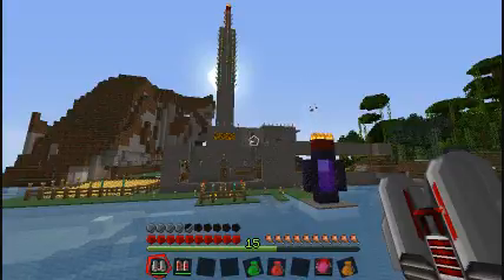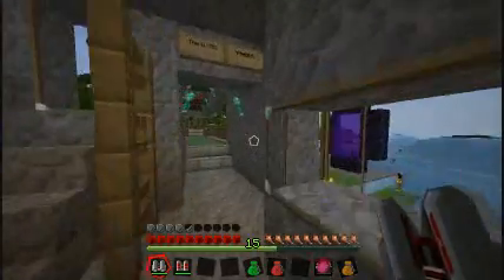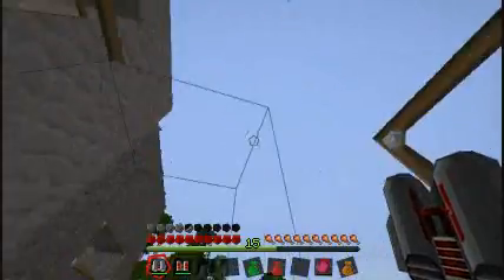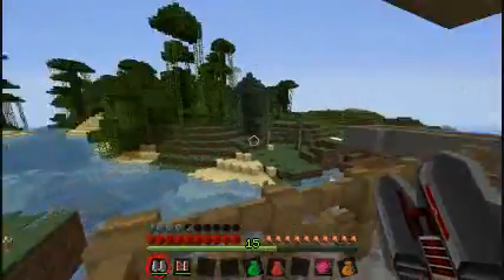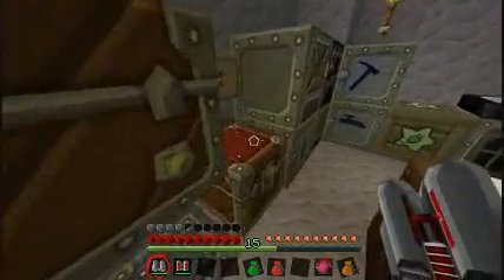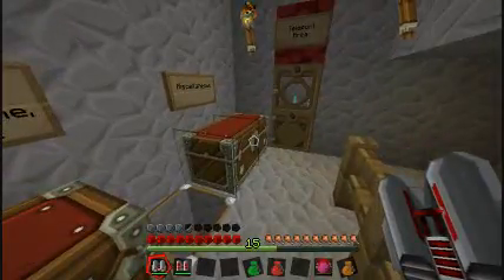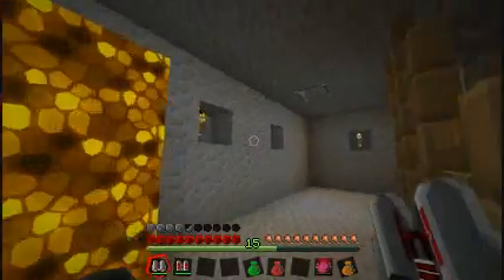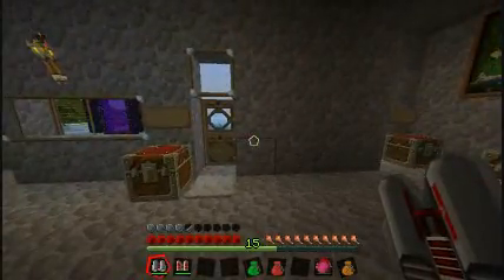Minecraft Video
My Minecraft Estate